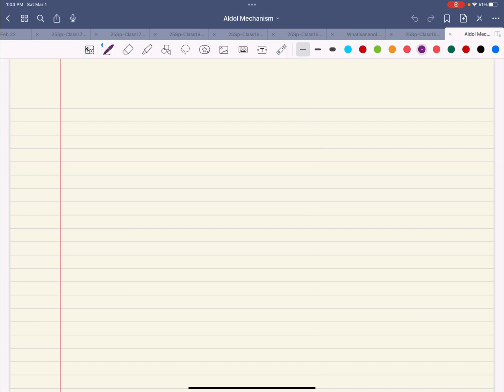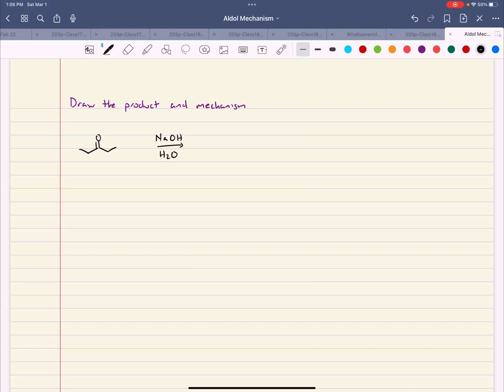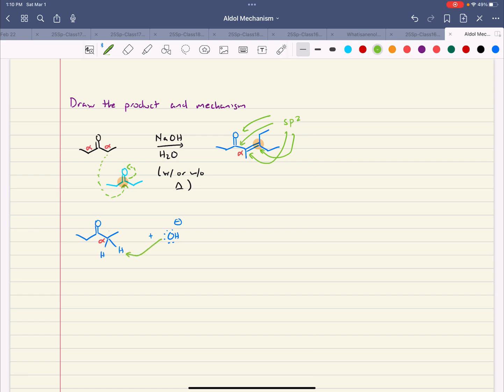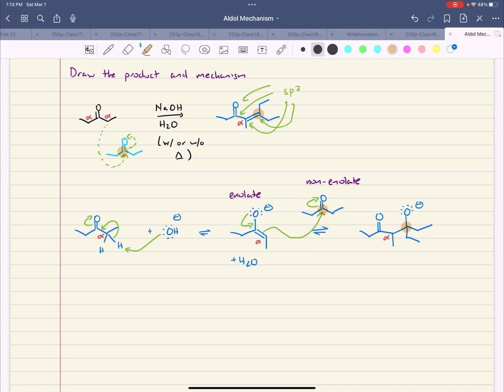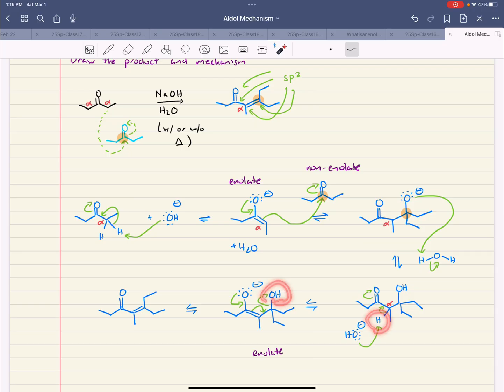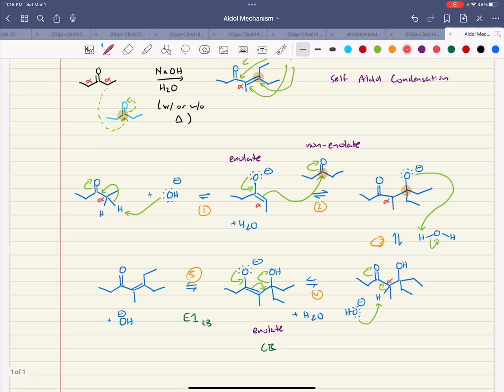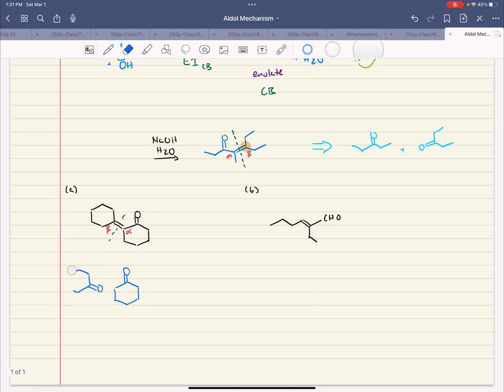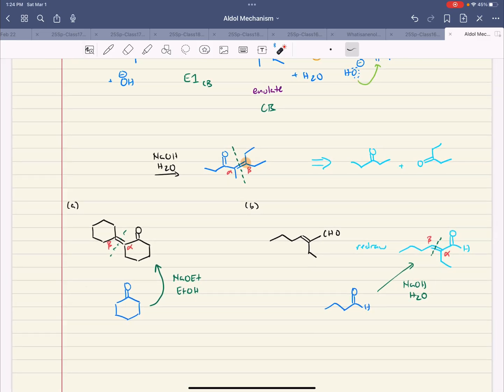Predict the Product of an Aldol Condensation & Draw the Mechanism + Propose the Starting Material